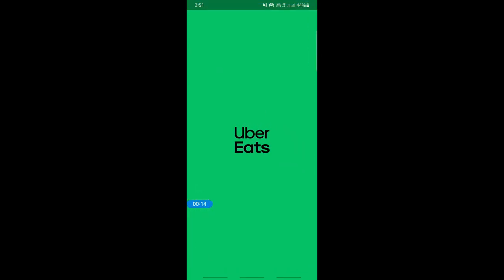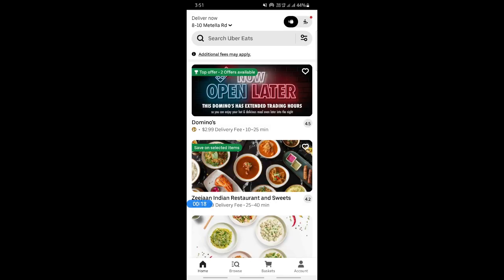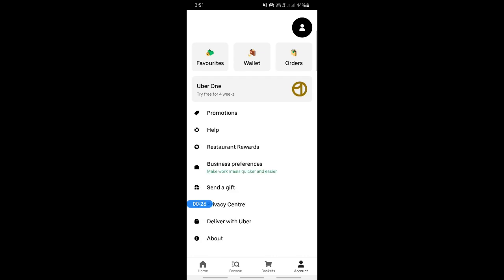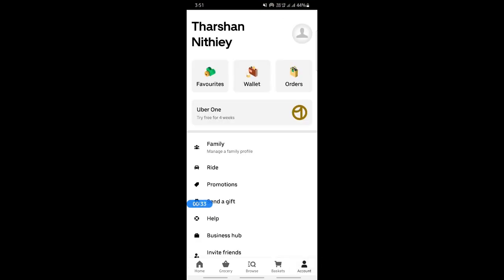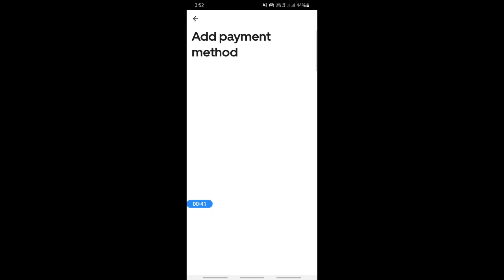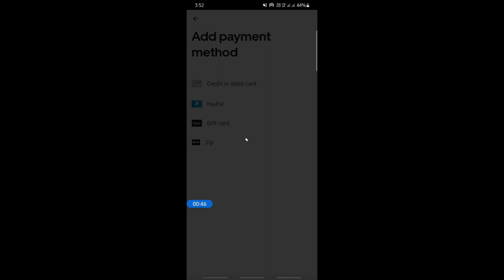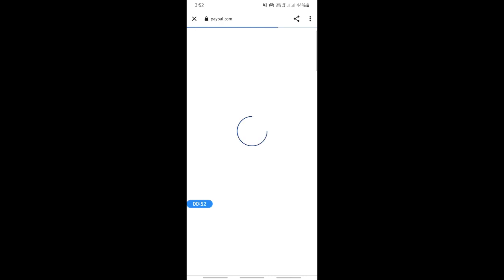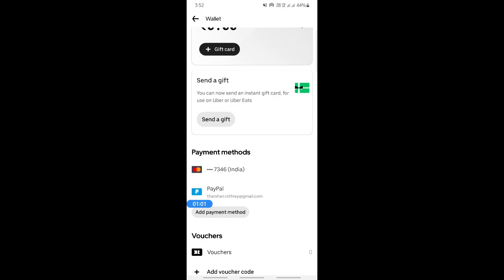How to pay Uber eats with PayPal (Best Method)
Tired of having to enter your credit card information every time you order from Uber Eats? Learn how to pay with PayPal, the best method for secure and convenient payments. In this video, we'll show you how to set up and use PayPal for your Uber Eats orders. Say goodbye to constantly typing in your card details and hello to easy peasy ordering!